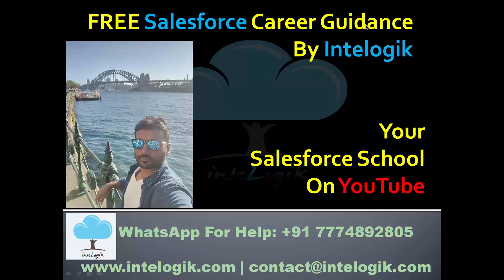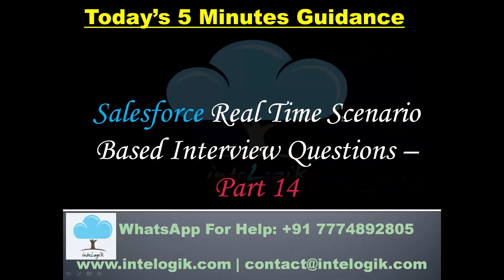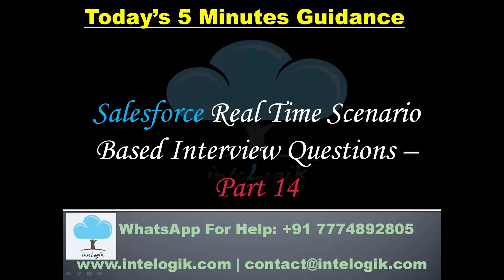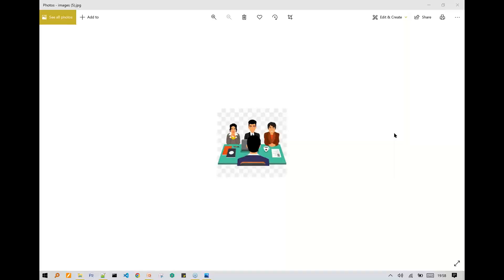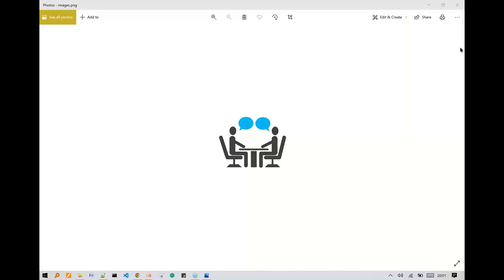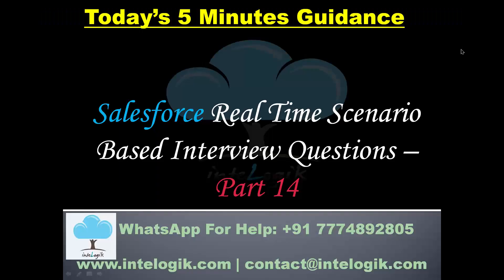Salesforce Real Time Scenario Based Interview Questions Part - 14